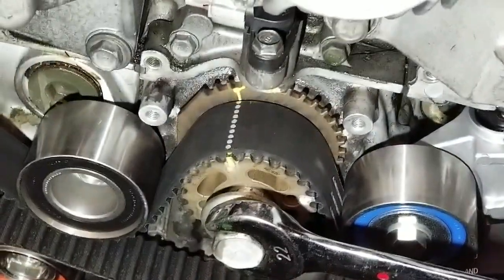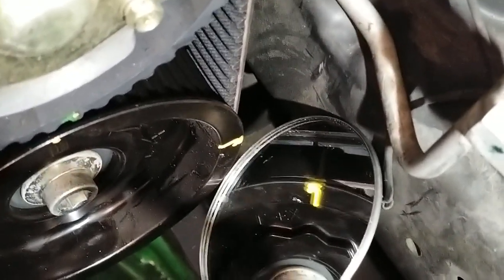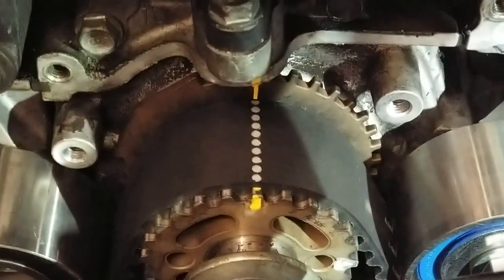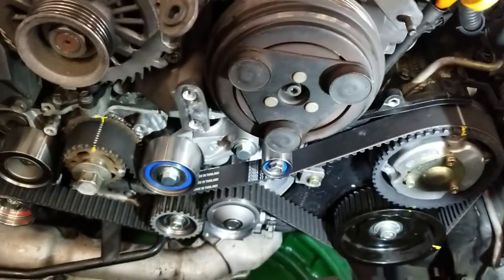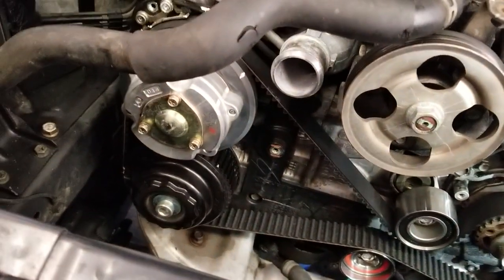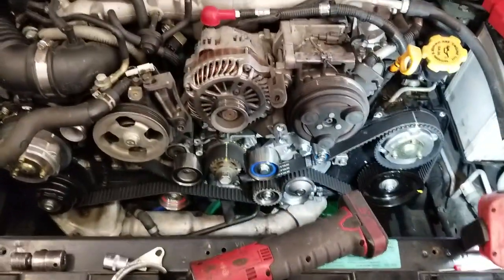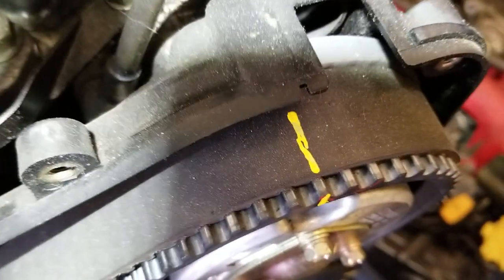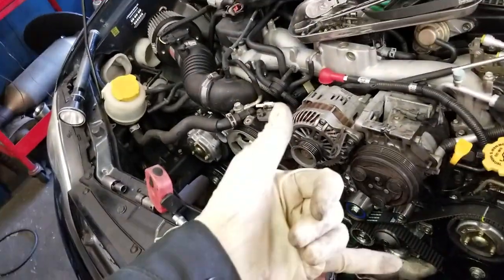why your subaru timing belt is off a tooth after timing belt install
Ej20 and ej25 turbo timing belt will be off a half tooth. Don't worry, be happy.